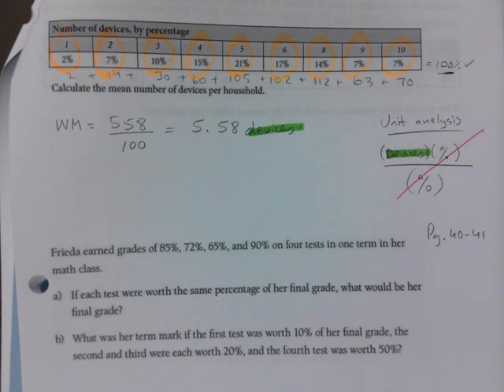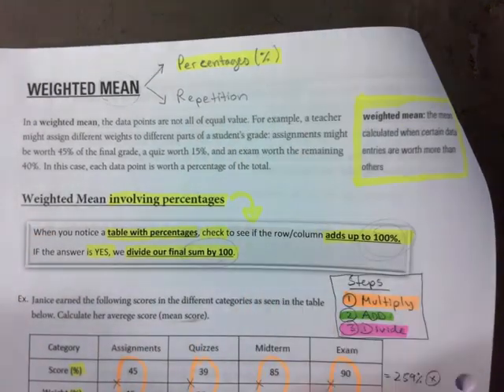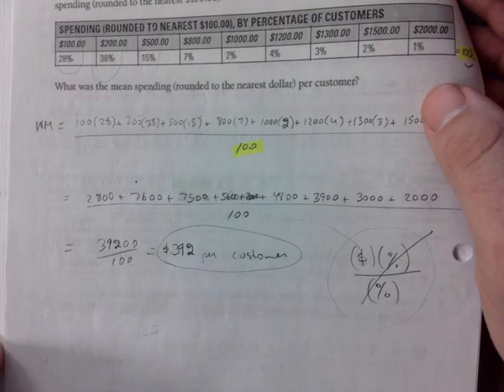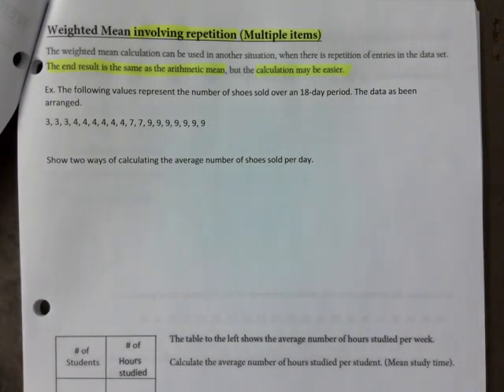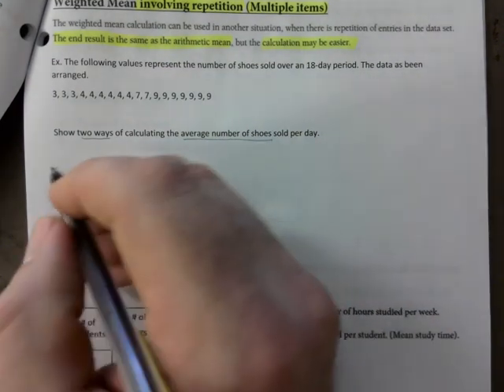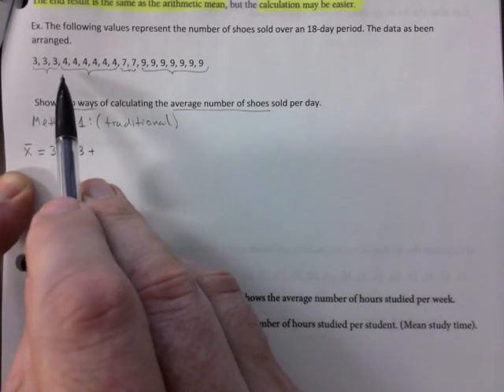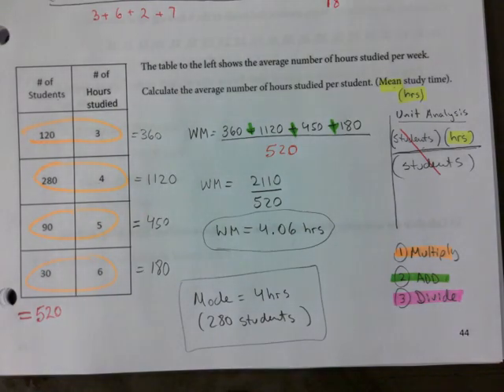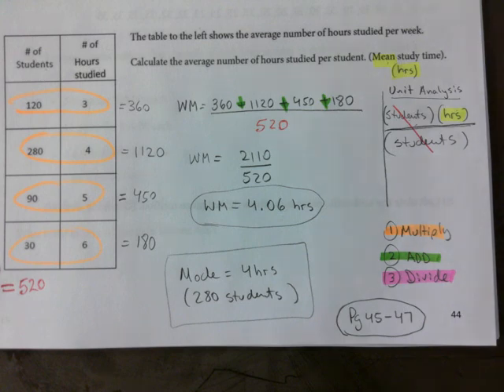ESMR4S 03 STATS WEIGHTED MEAN REPETITION